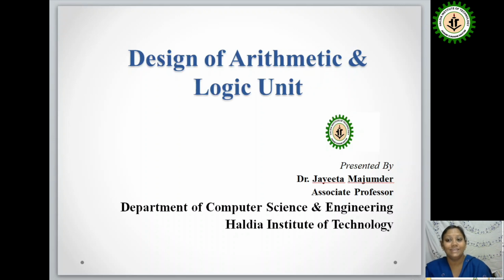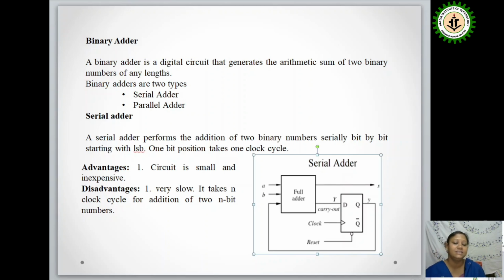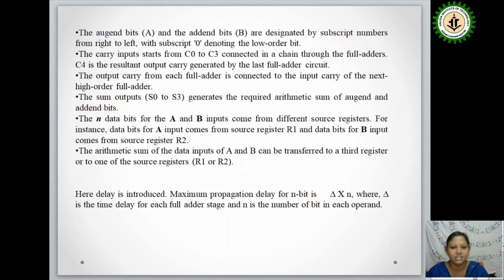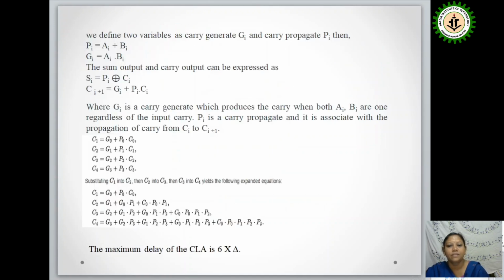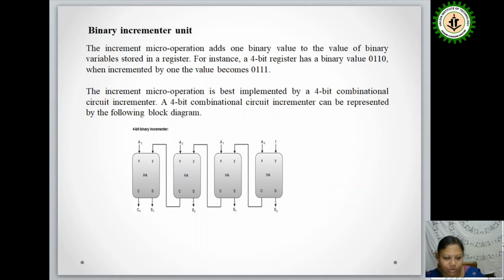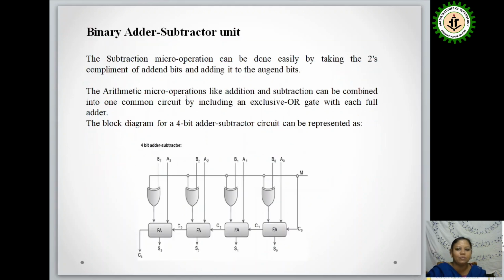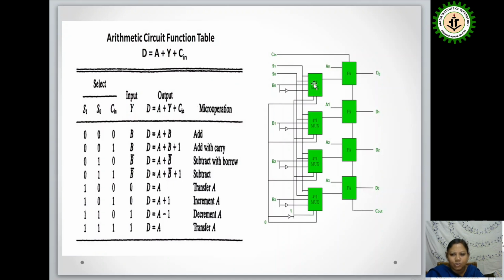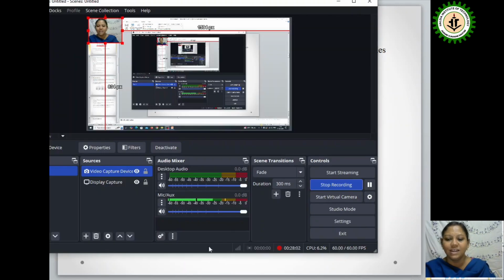Design of Arithmetic & Logic Unit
Dr. Jayeeta Majumder, CSE